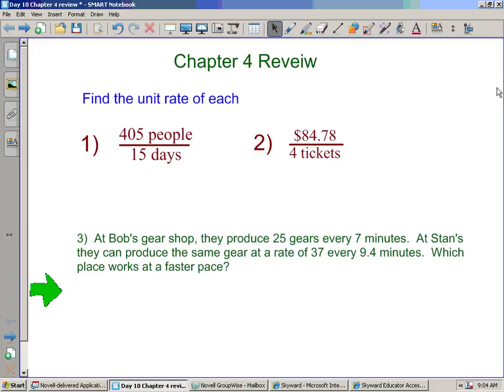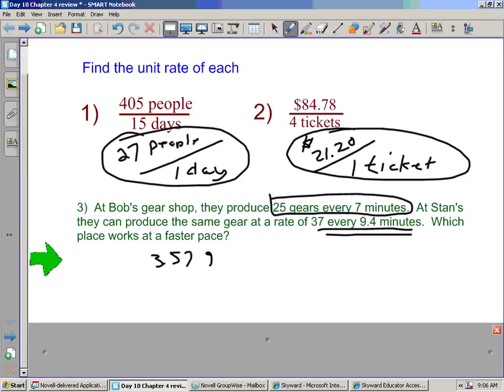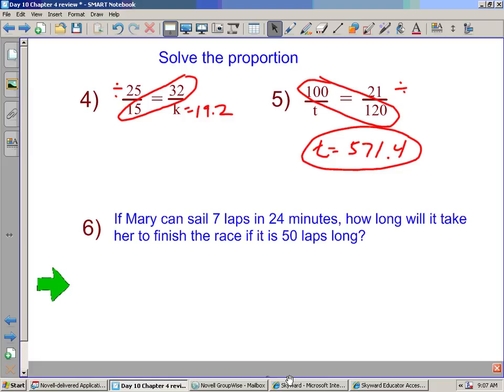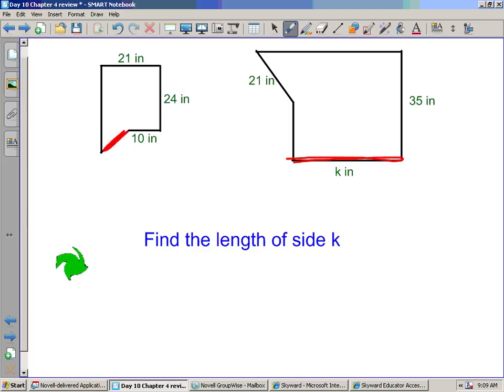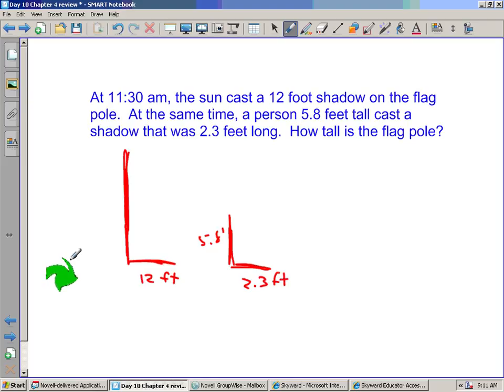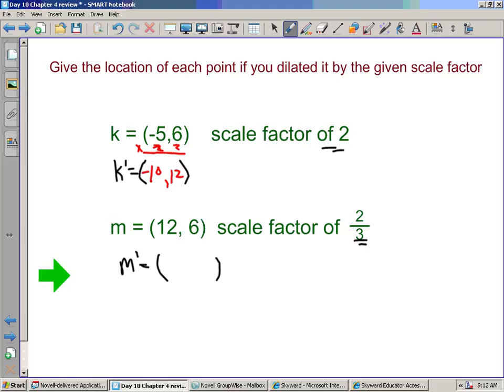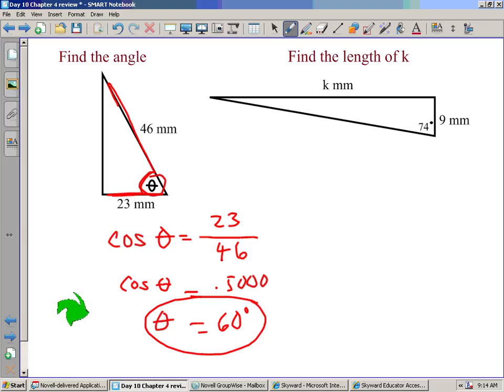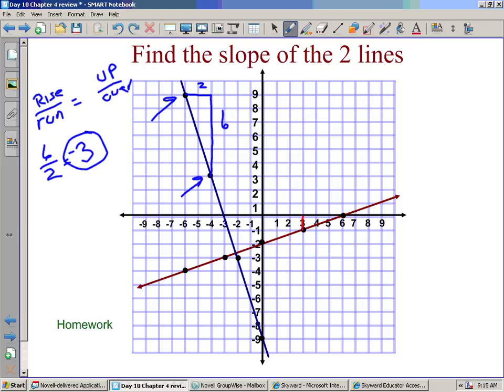G 4-10 Chapter review